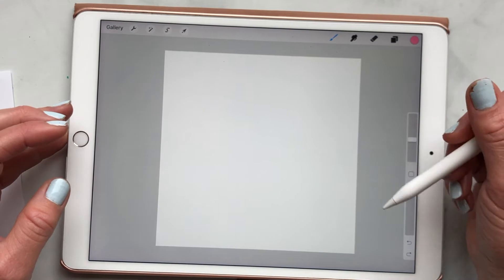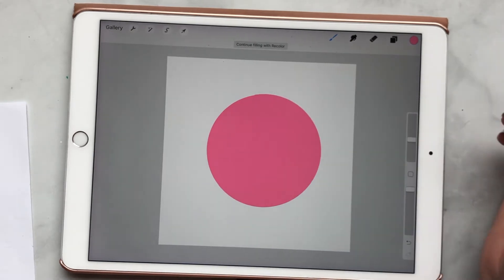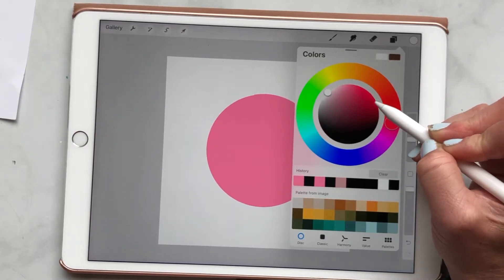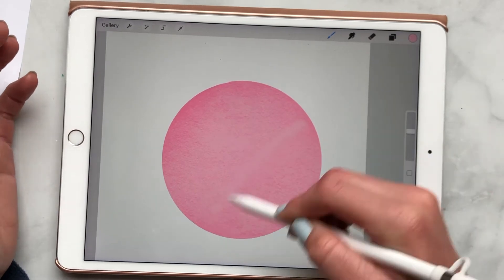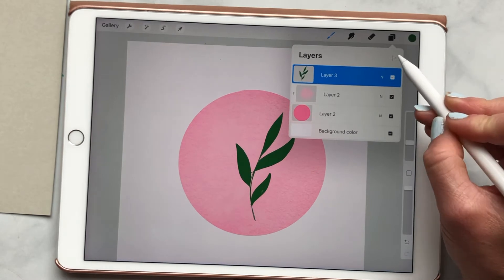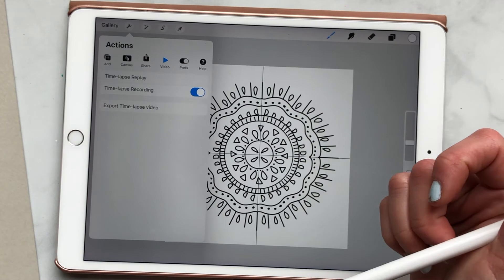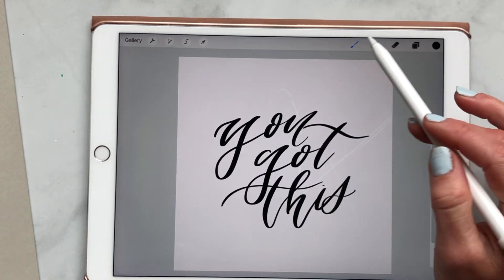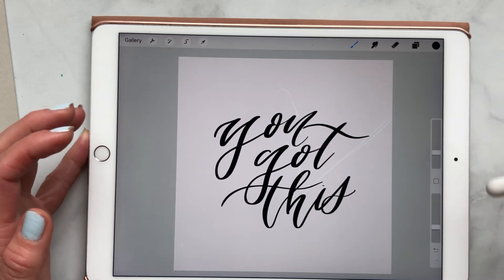10 Tips for Procreate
Here are 10 tips for beginners that may help up level your procreate skills!

Here are the 10 things I show you in this video:
- How to utilize layers
- How to use clipping masks
- How to create color palettes
- How to make your eraser tool the same brush as the one you were writing/drawing with in procreate
- How to export time lapse videos
- Dragging color to fill shapes
- Drawing perfect shapes
- Using the freehand transform tool
- Choosing colors with full saturation
- Purchasing brush sets